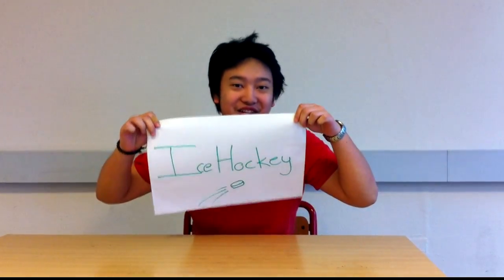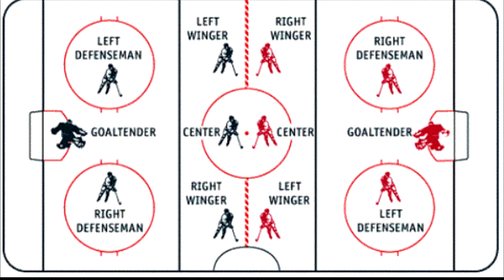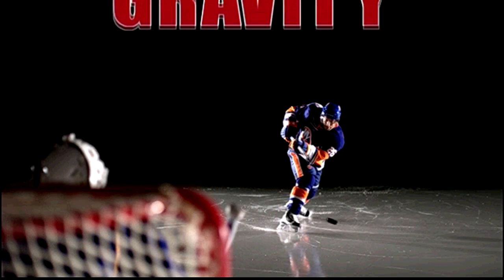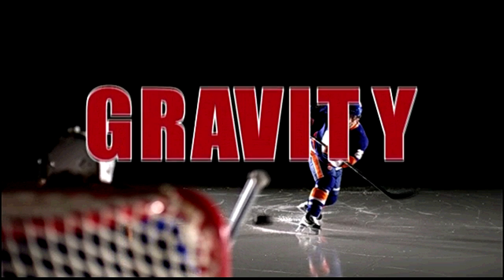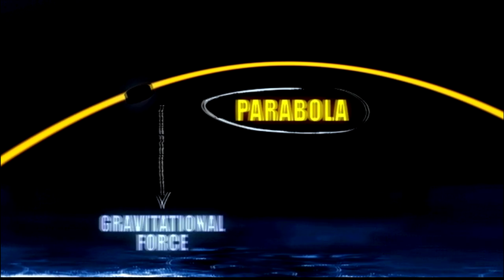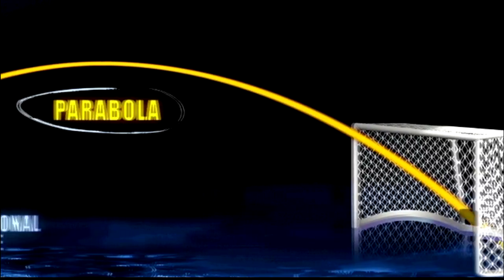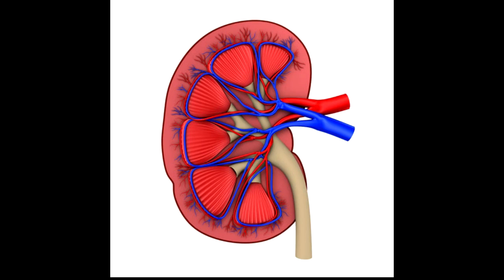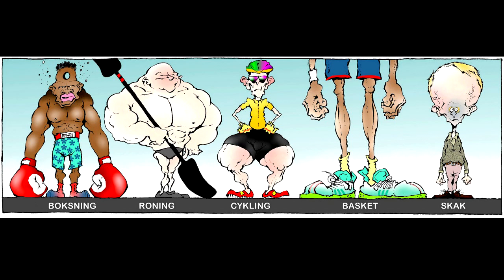SO Project Sport: Ice Hockey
SO - Project about sports

Ice hockey

Michael, Mikkel, Aja & Mariam